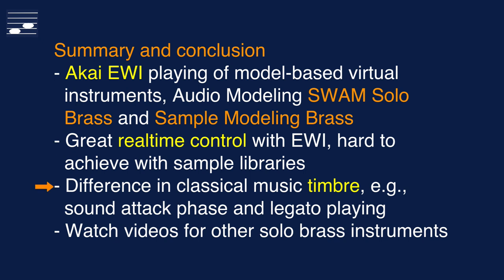Audio Modeling SWAM Brass 1.5.1 vs. Sample Modeling Trumpet V3: A Comparison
This video compares the classical music trumpet sound of the Audio Modeling SWAM Solo Brass Bundle (V1.5.1, rel. August 2020) with the Sample Modeling Trumpet V3 instrument, when playing with an AKAI EWI 5000 wind controller. Listen to a number of example phrases with annotations and comments.

Contents:
00:00 What this video is about
00:25 Introduction
00:59 Example 1. Ferling, 48 Etudes for Saxophone, No. 3 Andantino
04:40 Example 2. Ravel, Rapsodie Espagnole, Malagueña, #6 (mute)
05:05 Example 3. Ferling, 48 Etudes for Saxophone, No. 4 Allegro moderato
07:26 Summary and conclusion